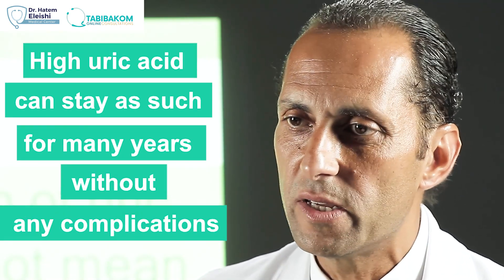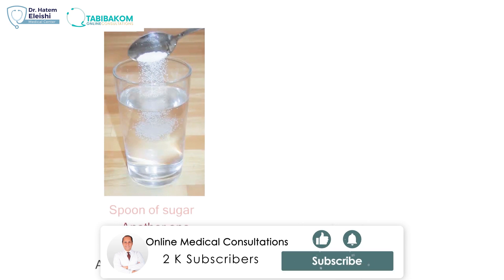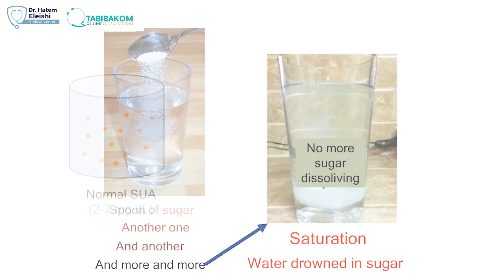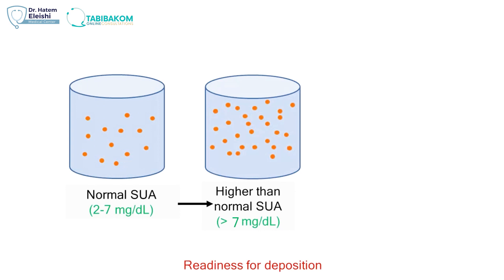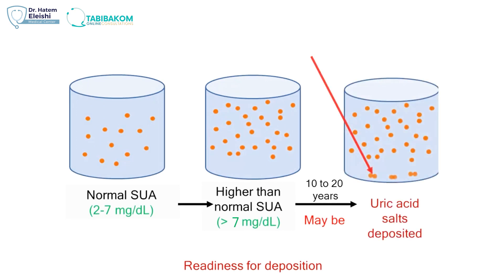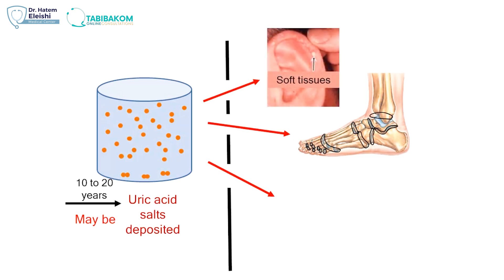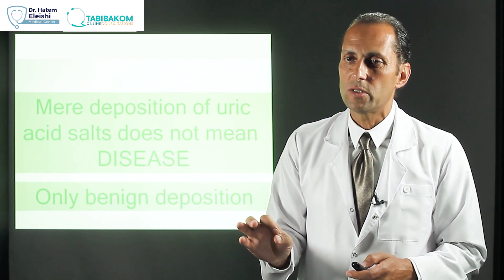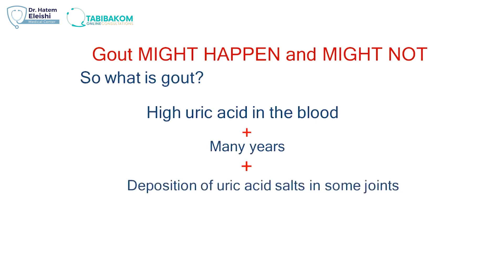What happens when your uric acid is high? What are the chances you will get gout?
Are you an expat living in Cairo looking for an English-speaking rheumatologist in Cairo that you can trust?
I’m Dr. Hatem Eleishi, Professor of Rheumatology at Cairo University and an arthritis specialist with over 30 years of experience. From my private rheumatology clinic in Maadi, I provide personalized, high-quality care to both local and international patients. I regularly help expats manage conditions such as rheumatoid arthritis, psoriatic arthritis, ankylosing spondylitis, osteoarthritis, and autoimmune joint diseases.
Whether you need a second opinion, long-term follow-up, or expert guidance in a clear and comfortable English-speaking environment, I’m here to help. My clinic is known for its professional atmosphere, privacy, and respect for patients’ time and background.
So, yes, if you are looking for a trusted rheumatologist for expats in Cairo or an English-speaking arthritis doctor in Egypt or a joint pain specialist in Maadi or rheumatoid arthritis clinic in Maadi, Cairo or autoimmune disease expert Cairo or best private rheumatologist for foreigners in Egypt, you are in the right place.
Online consultations are also available if you prefer to be seen remotely through my platform and are ideal for patients traveling or needing flexible access to care.

We know you have a lot of questions about your medical condition that neither your doctor has enough time to answer in the busy clinic nor google that is full of misleading information will answer. You still need an expert who provides the service of time. That is exactly what Dr. Hatem Eleishi is dedicated to providing: THE TIME OF THE EXPERT RHEUMATOLOGIST

Steps of an online consultation are two:
Step Number 1:
Send your medical details (symptoms, investigations) and the reason why you are requesting a consultation.
Reasons why patients consult Dr. Hatem are one of two:
a. Revision/confirmation of your diagnosis
OR
b. An extended patient education session where Dr. Hatem will answer all your questions about your specific medical condition: why and how the diagnosis was made in your case, any possible side effects for current medications, alternative medication options in the future if the current medications do not work, current arthritis updates and arthritis research data related to your medical condition, interactions between drugs you are using, interaction with any other medical conditions you might be suffering of, discussion of issues like work, sports, physiotherapy, sex life, pregnancy, kids, breast feeding, psychological support, information resources, nutirtion for arthritis, insurance compensation and more.

Step Number 2:
Submit fees and meet the doctor. online video meetings are 30 to 45 min long. An online video meeting will be followed by written communications over 3 weeks with the doctor bearing in mind the responses to your message are within 2 working days.

Dr. Hatem Eleishi is a professor of Rheumatology at Cairo University in Egypt. He is also a consultant rheumatologist who provides online consultations for patients with autoimmune arthritis specially for patients with Rheumatoid Arthritis, Psoriatic Arthritis, Ankylosing Spondylitis. He also counsels and provides expert advice to patients with gout. He also runs an arthritis clinic in Cairo, Egypt. He is also the head of Dr. Hatem Eleishi Academy for management and soft skills courses for doctors. He is also a published author and a public speaker.
Dr. Hatem presents the sequels of high uric acid which can be nothing or can be gout or kidney stones.
This video is one in a series about gout. The most common problems that this series of gout videos addresses are topics as misconceptions about gout, causes of high uric acid in the blood (hyperuricemia), the relationship between high uric acid in the blood and gout, the acute gout attack, early symptoms of gout and early signs of gout, anti-gout diet, best cure for gout or best diet for gout that patients search, acute gout flare, best treatment for gout, best way to get rid of gout